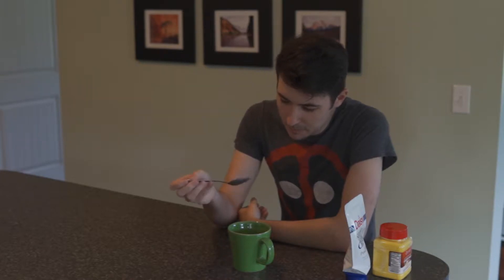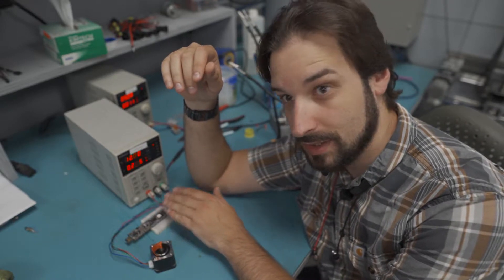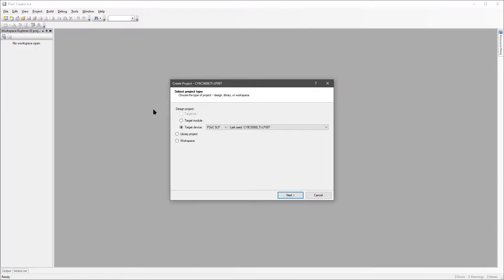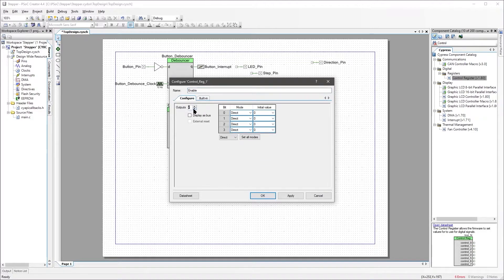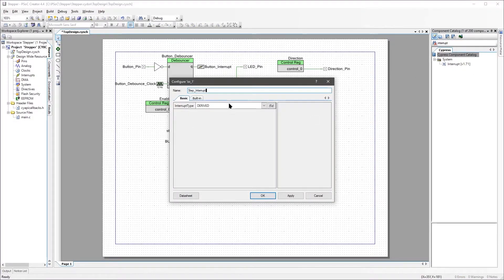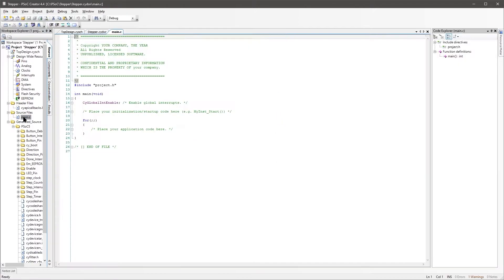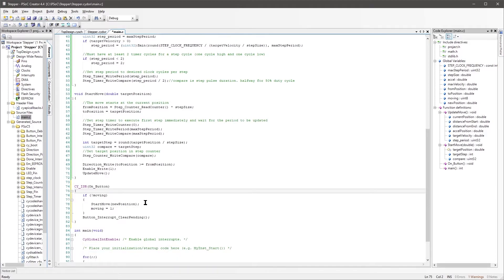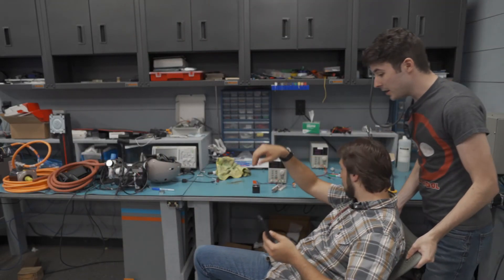PSoC Microcontroller Tutorial - Basic Stepper Motor